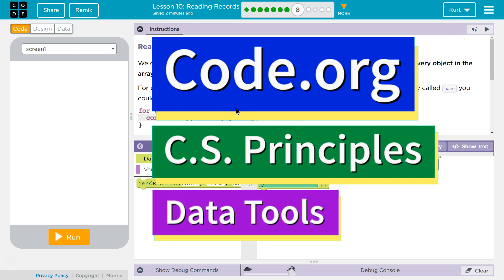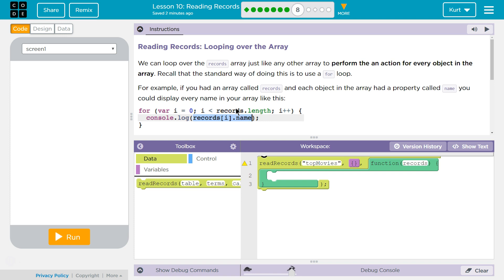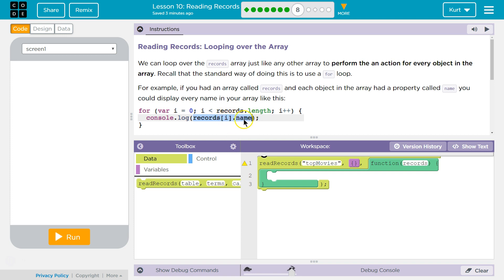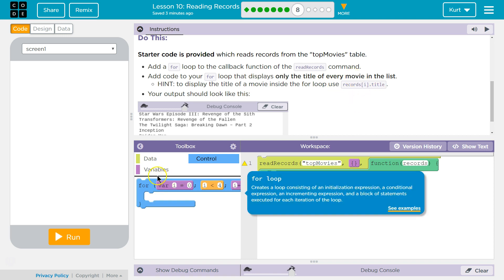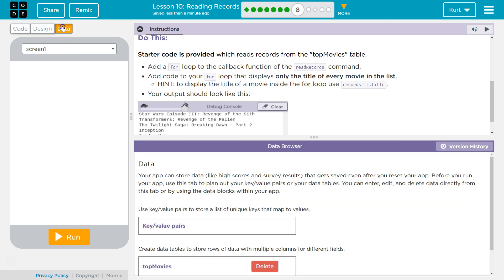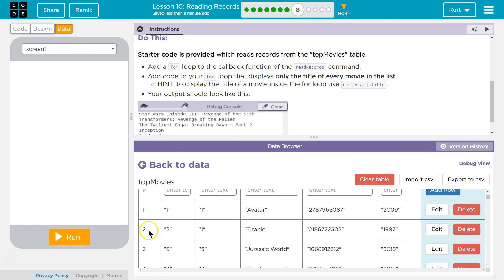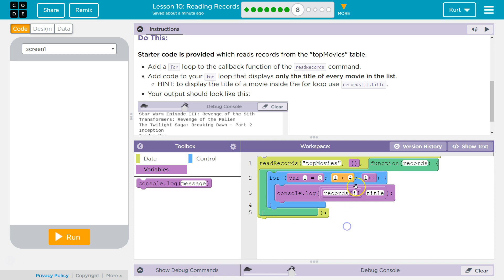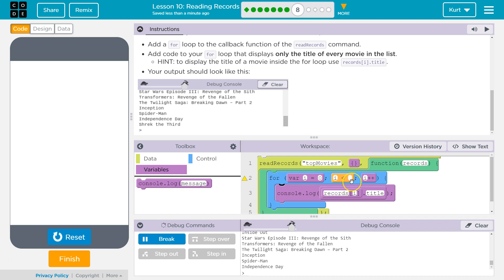Reading Records Lesson 10.8 Tutorial with Answers Code.org CS Principles